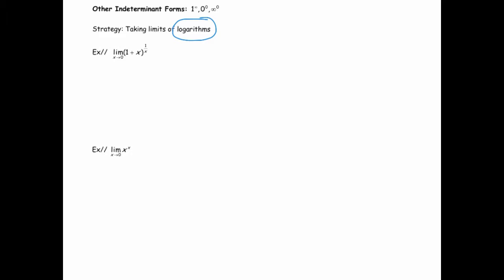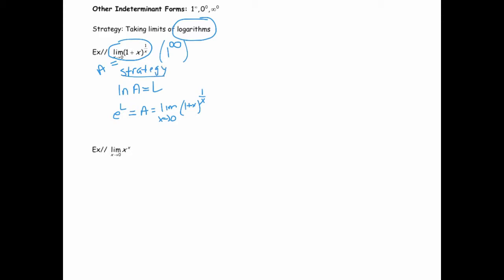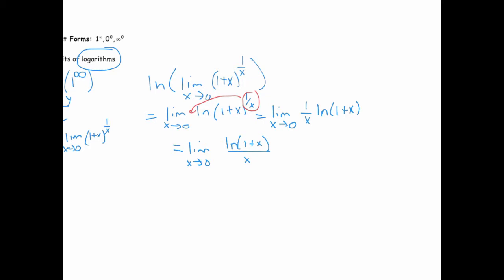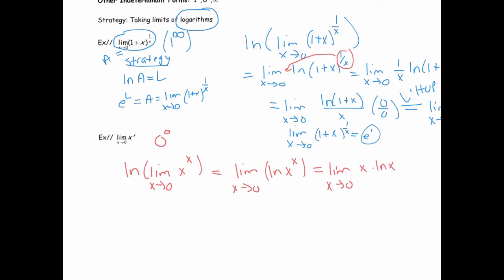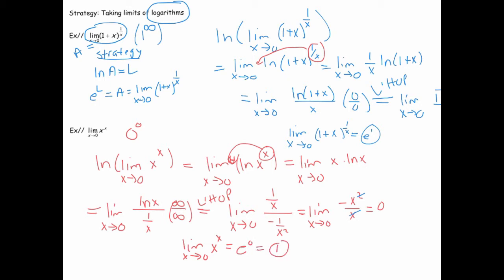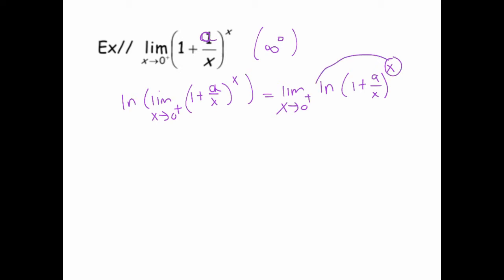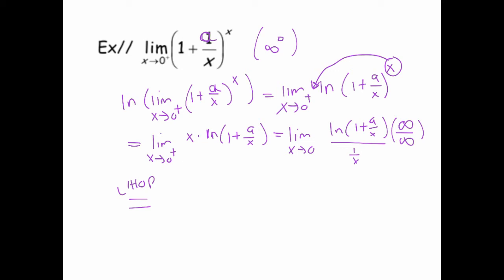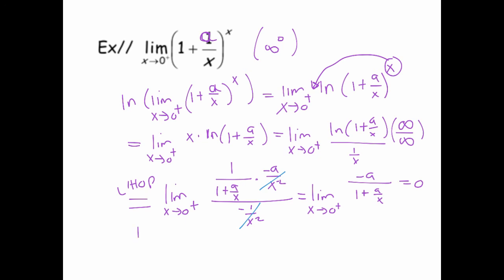Other Indeterminate Forms and L'Hopital's Rule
Using logs to evaluate limits that have indeterminate forms